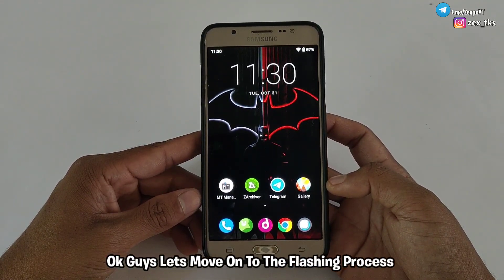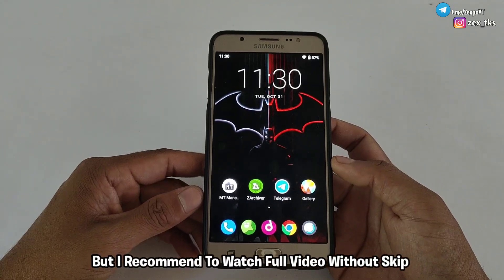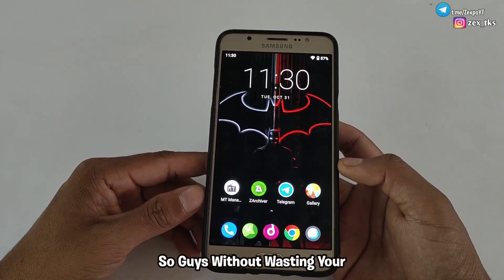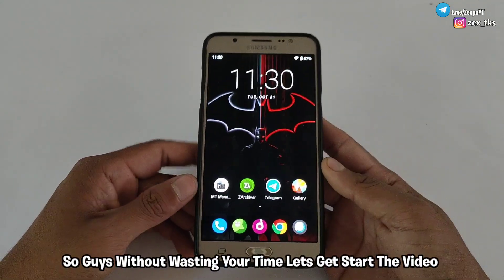Smooth 2gb - 8gb Ram | MT Manager Gaming Performance For All Android Games | No Root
Queries Solved-
overclock android no root
overclock android
lag fix
overclock
no root